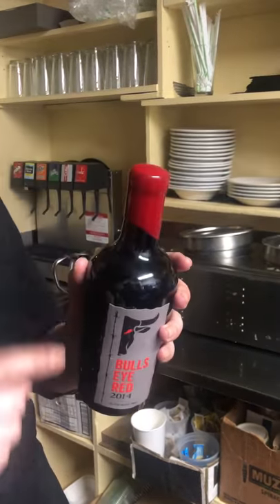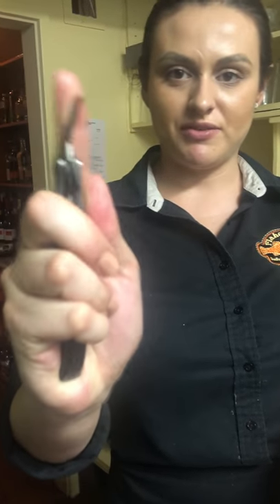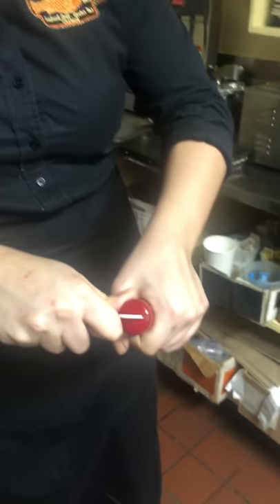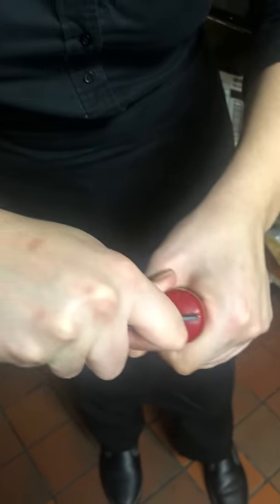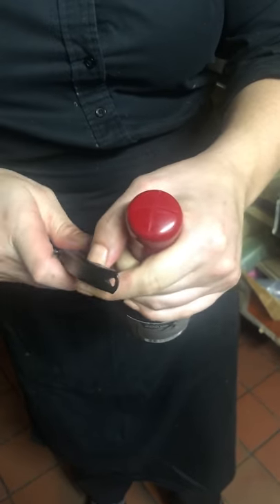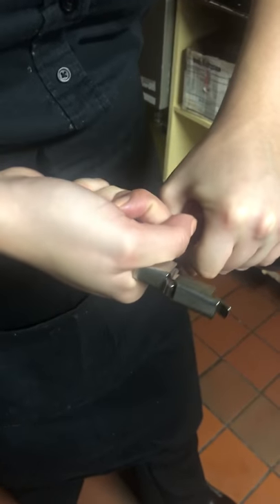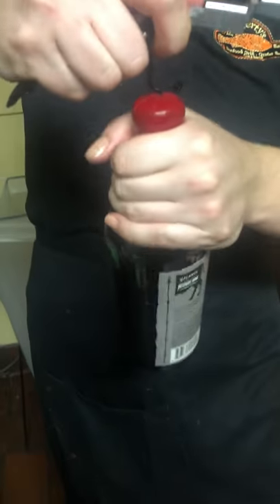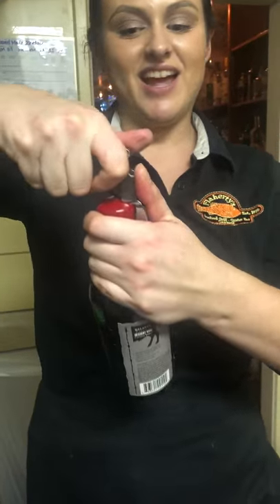Wax Top Wine Tutorial